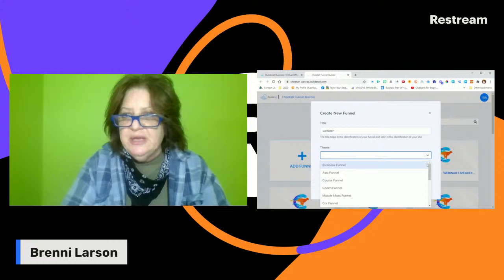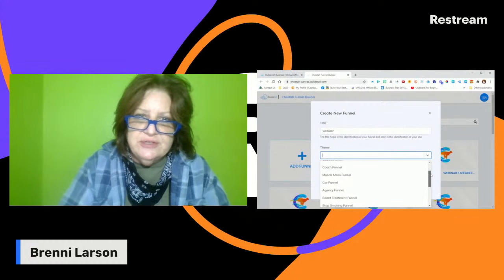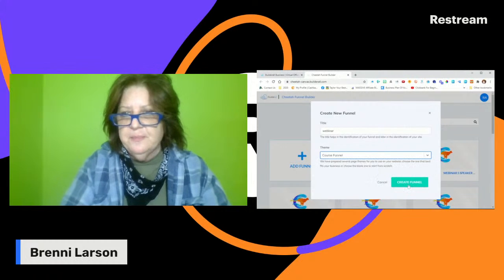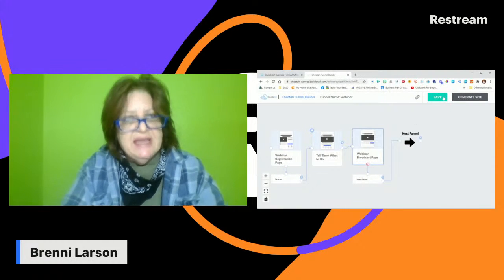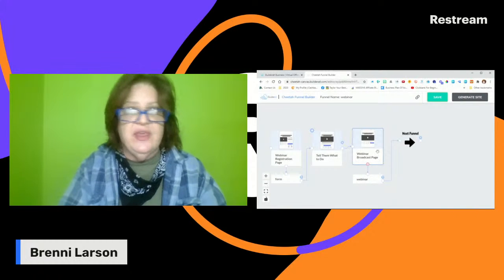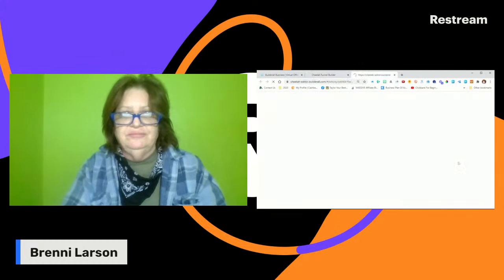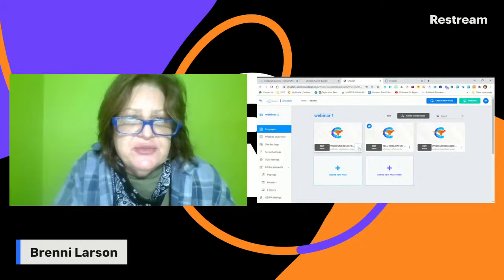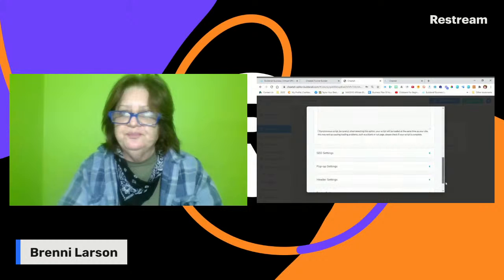ONE CLICK WEBINAR FUNNEL CREATION FROM BLUEPRINT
On this live presentation, Brenni will create a WEBINAR FUNNEL with one click from the CHEETAH FUNNEL BUILDER.

Join Brenni and create your funnel today.  Here is a link to a free 14-day trial.  NO credit card or obligation!